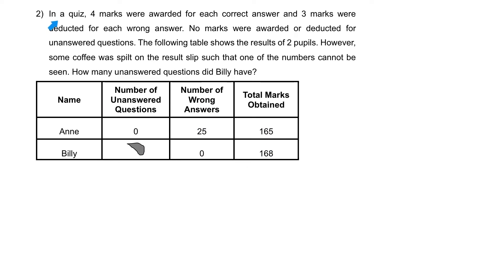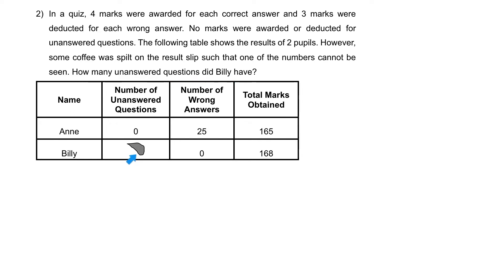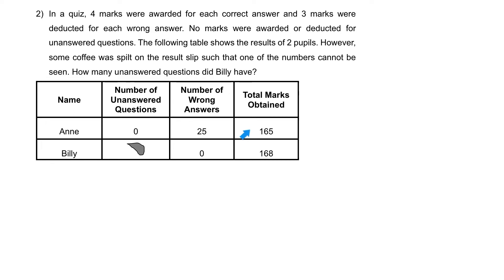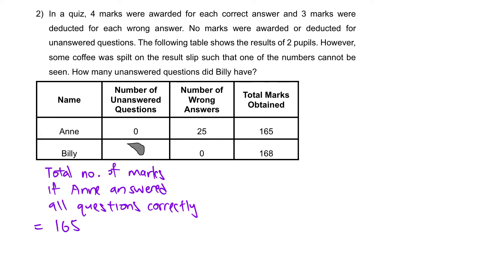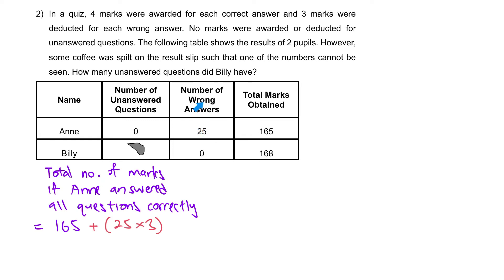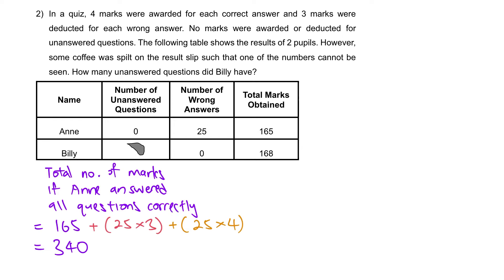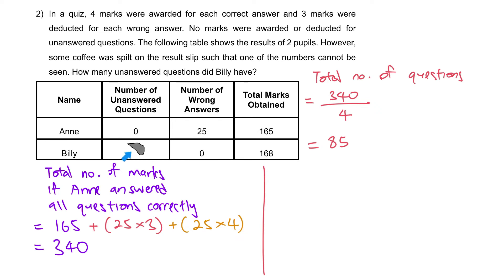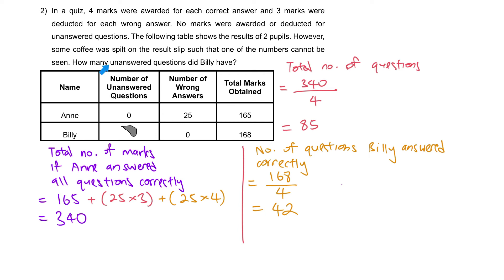PSLE Math | Numbers 10 | Assumption Method (Without Listing)